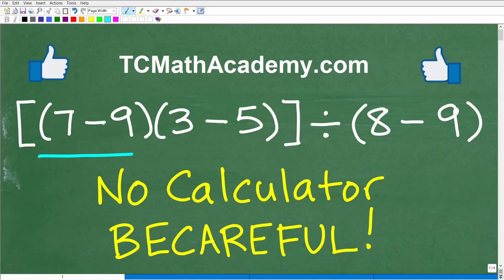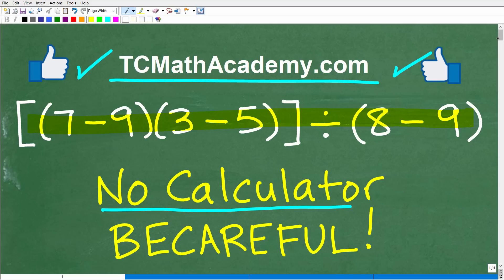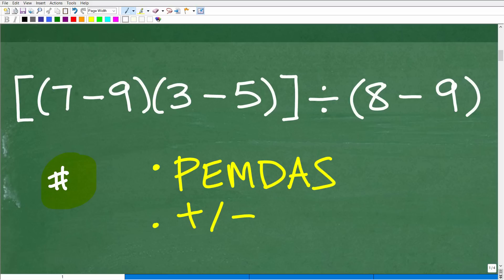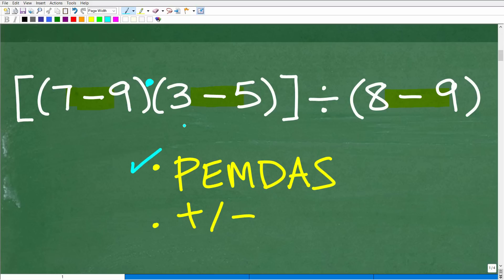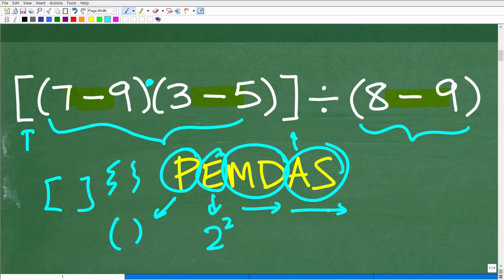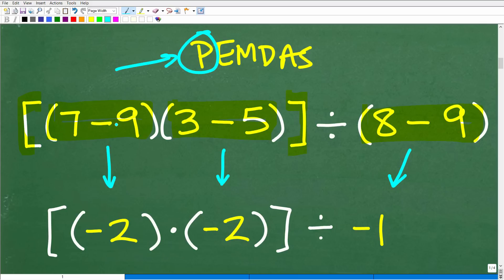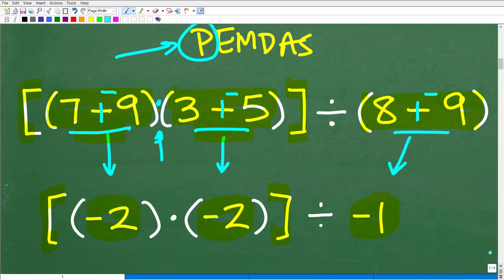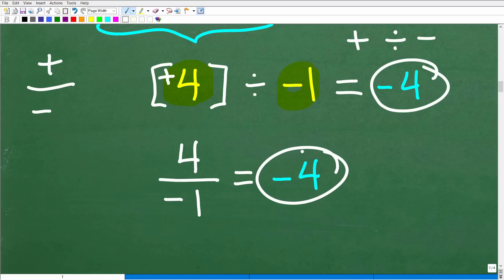[(7 – 9)(3 – 5)]/(8 – 9) = ? Let’s do this math problem CORRECTLY!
How to simplify a numeric expression using the order of operations and positive and negative number rules.